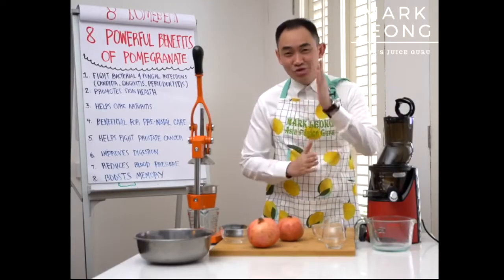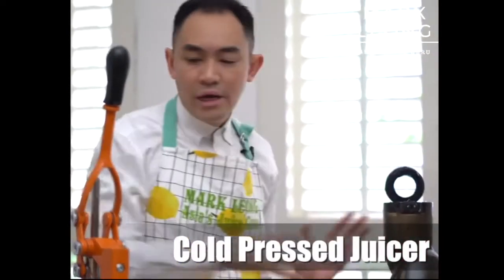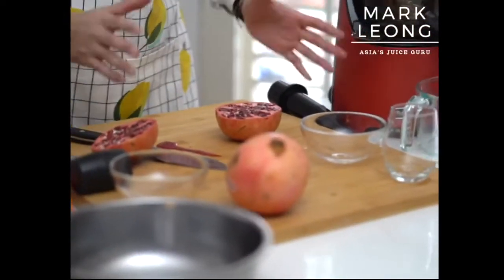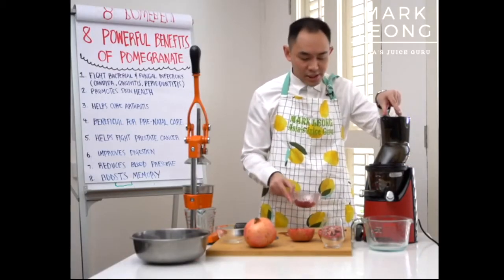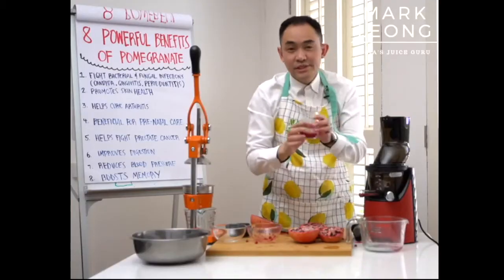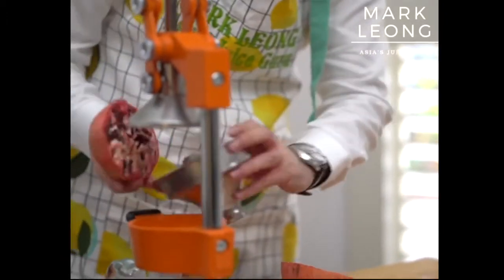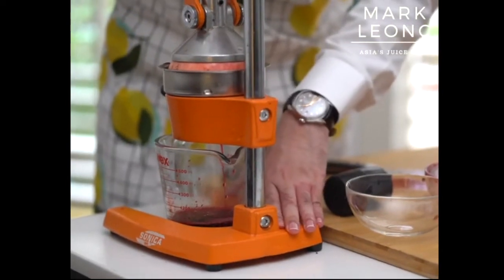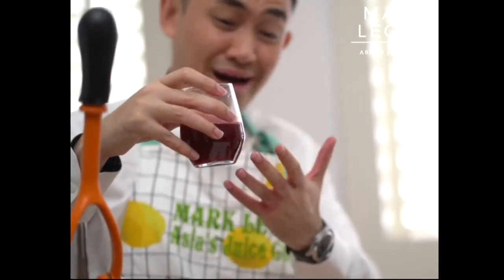8 Powerful Benefits YOU NEVER KNEW About Pomegranate! (Part 2)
Watch to discover how powerful this fruit can be and how you can prepare it at home!

Are you doing your part in making this world a better place? Please share this message with your loved ones...

To making the world a better place, by making it a healthier place

Being healthy can be really SIMPLE!

You don’t have to eat salad 3 meals a day, you don’t have to exercise for 1 hour everyday in 365 days, nor do you need to count calories for your every meal.

All you need is a proven system so that you can follow in just 23 days, and trust me, you would see the immediate difference!